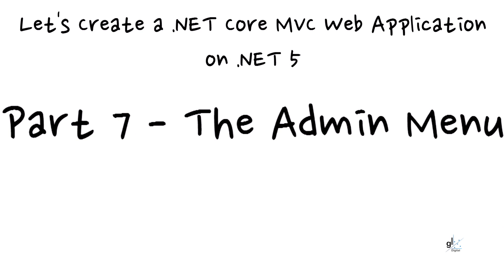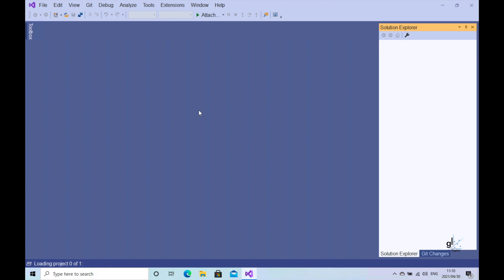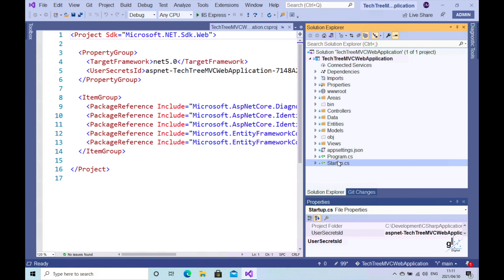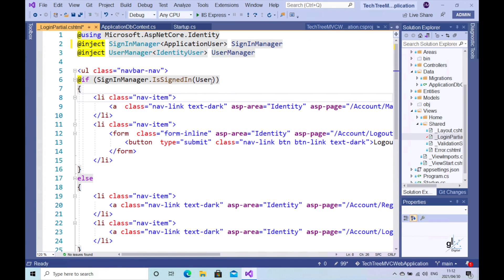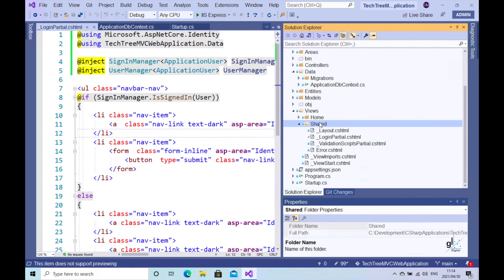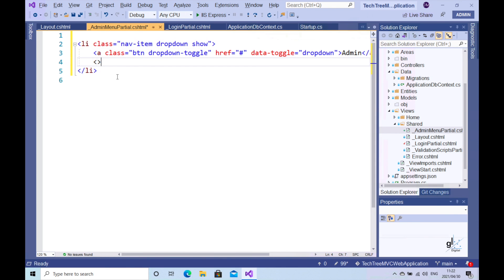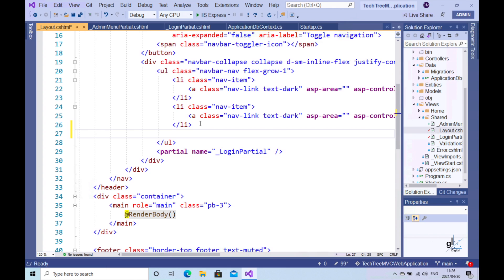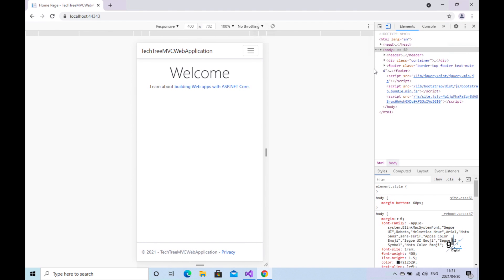Part 7 - The Admin Menu - Let's Build an ASP.NET Core MVC Web Application on .NET 5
In this video we build the admin menu bar and integrate it with the man menu bar. We use technologies like bootstrap to style and create the open and close toggle effect for our admin menu.

BitCoin
12JZYMiRq5YRDN5R5zuyYt7jMN8eTpkgns

The Shared Folder, the Layout View and Partial Views in ASP .NET Core MVC